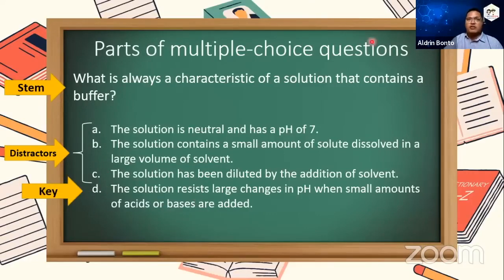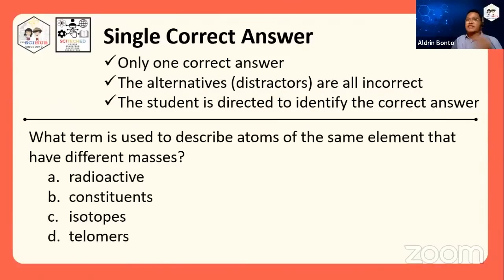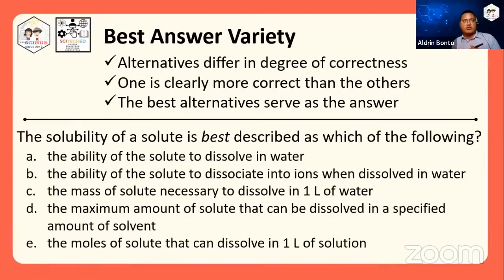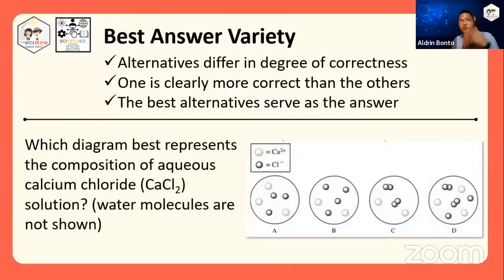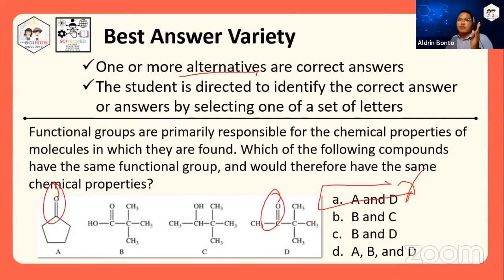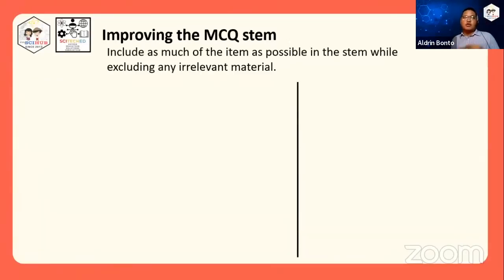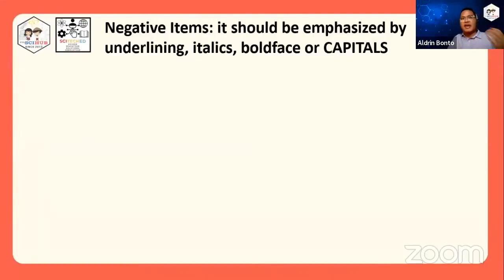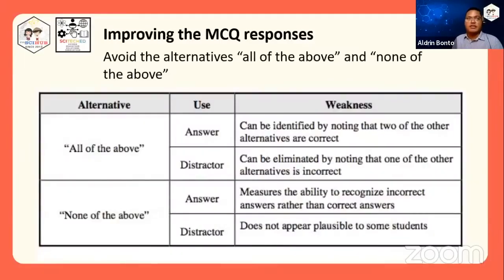Best Practices in Constructing Multiple Choice Questions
[STEM TEACHING ASSESSMENT] Best Practices in Constructing Multiple Choice Questions

FEATURING Filipino scientist and educator, Dr. Aldrin Bonto